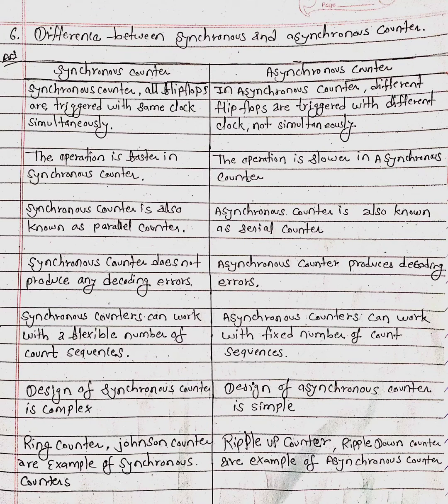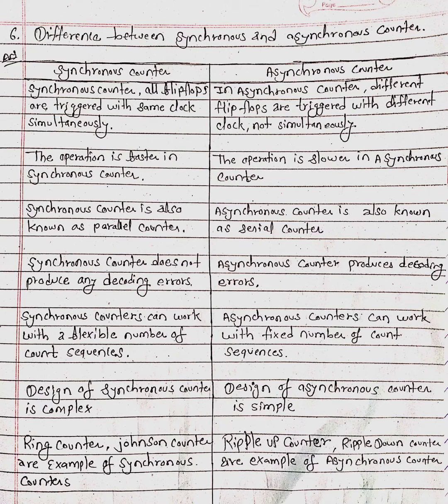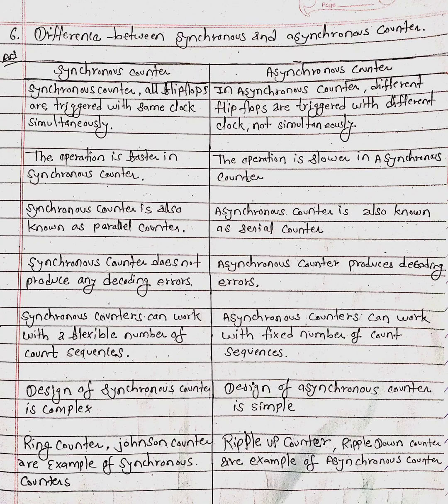Difference between synchronous and Asynchronous counter, Synchronous counter vs Asynchronous counter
CAO 5 Differences between Synchronous counter and Asynchronous counter ?